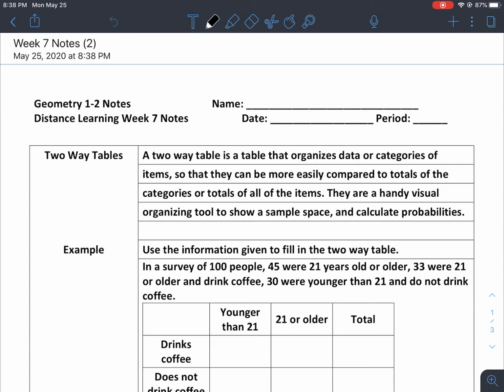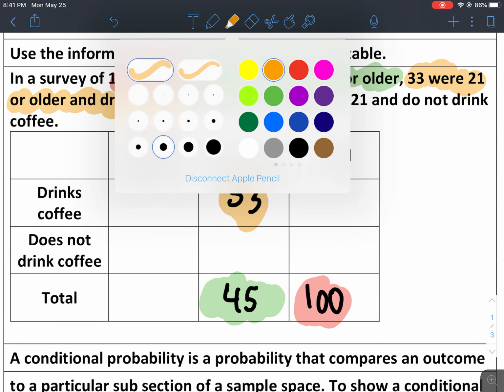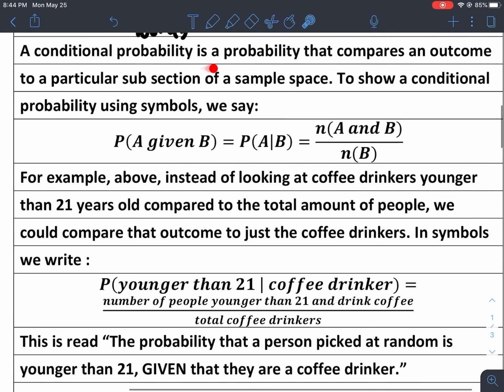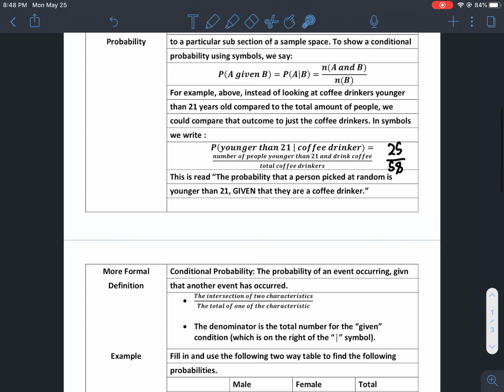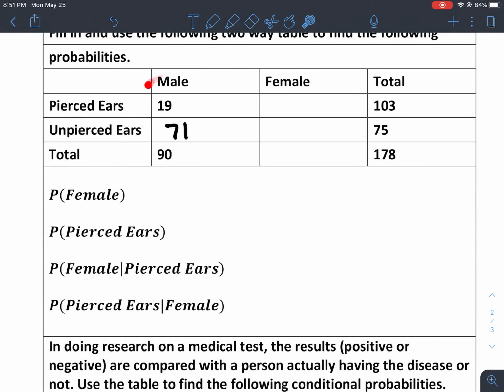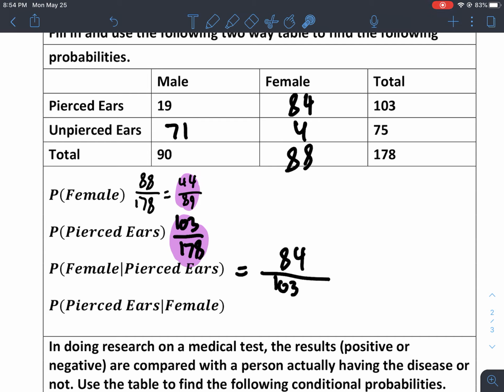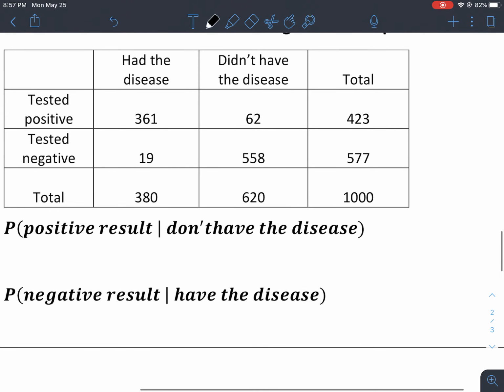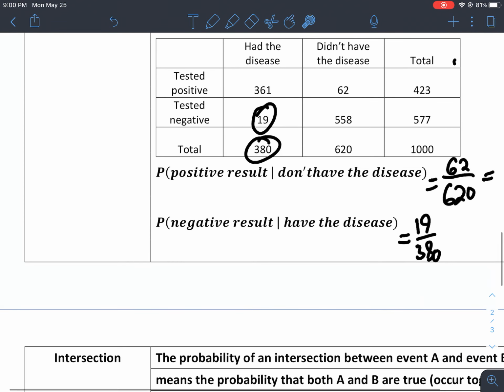Geometry Week 7 part 1